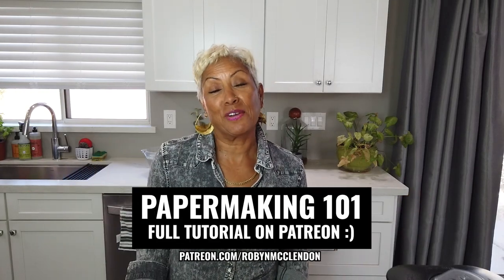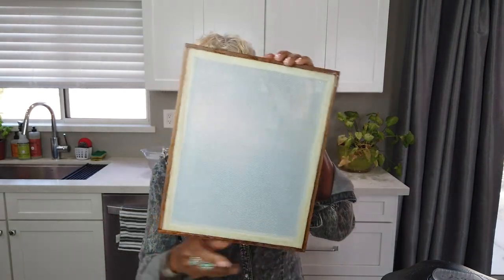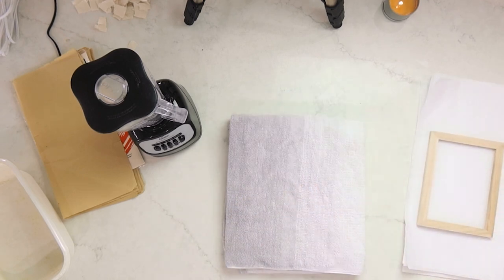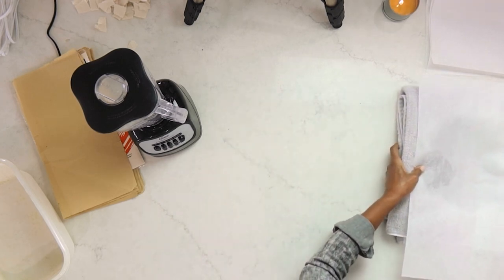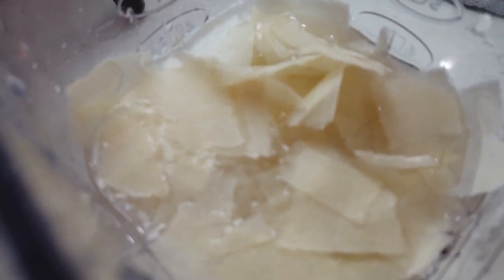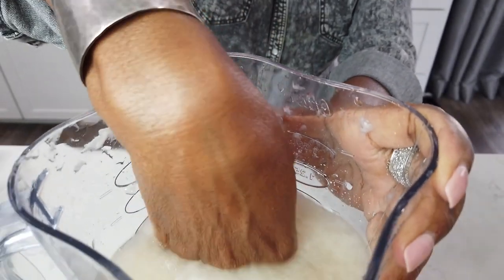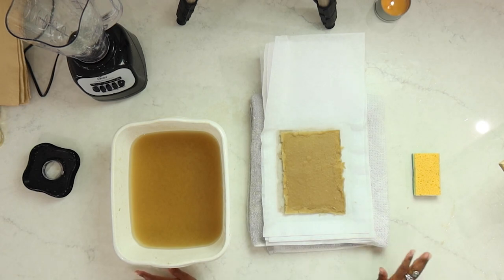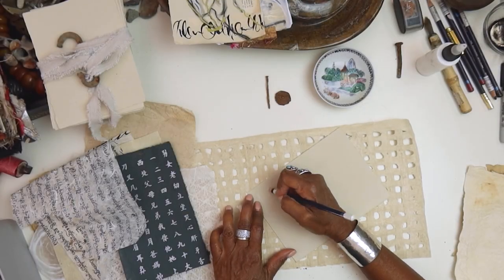How To Make Handmade Paper With Recycled Paper In Our Kitchens! - Paper Making w/ Robyn McClendon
Hi All! Today I show you how to make homemade paper from recycled materials you can find around the house. We are stepping it up a notch on our decorative paper journey with this new series! I am showing you all how to make handmade paper in our kitchens. I've been papermaking for the last 30 years and I'm going to show you the beginner steps to making paper from home with just a few simple supplies.

We also continue with our mudlarkers collage cards, using our handmade paper, and found objects to collage our 3rd inspiration card of our 32 card deck!

PAPERMAKING SUPPLIES

➡️➡️ Free Downloadable Mudlarker's Idea List!  pdf

Dive more into MARK MAKING!

"𝐓𝐇𝐄 𝐈𝐍𝐅𝐈𝐍𝐈𝐓𝐄 𝐏𝐎𝐎𝐋" 𝐍𝐄𝐕𝐄𝐑 𝐑𝐔𝐍 𝐎𝐔𝐓 𝐎𝐅 𝐈𝐃𝐄𝐀𝐒!